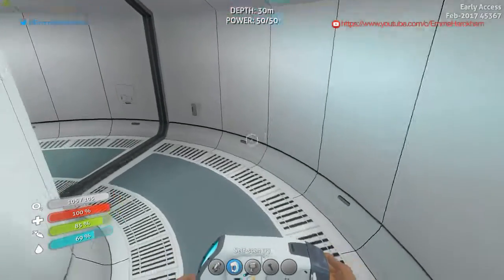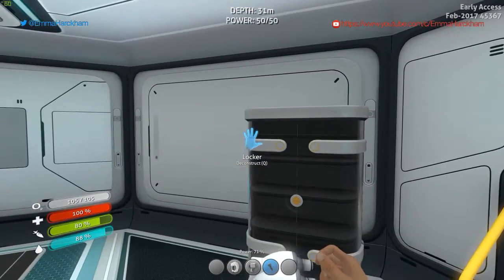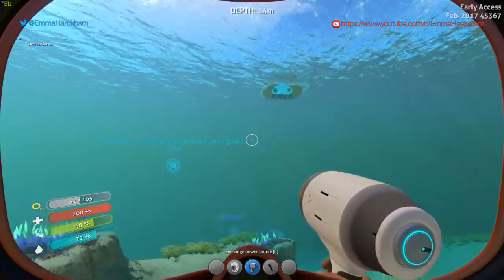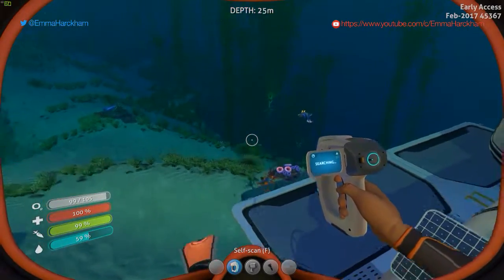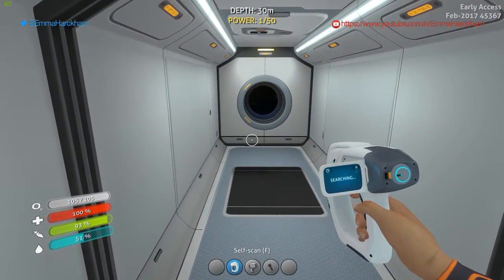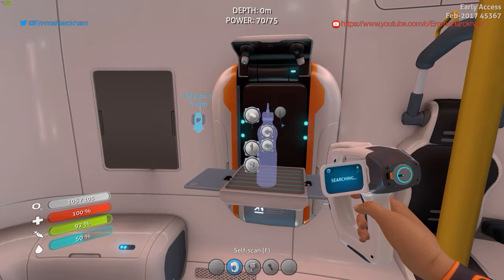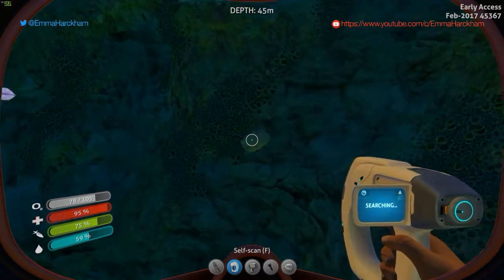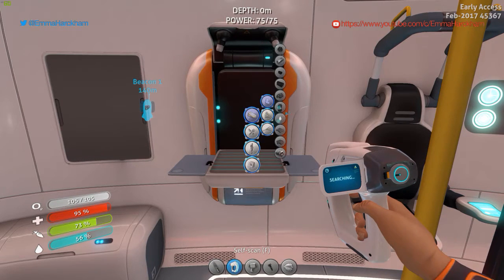Part 2 BUILDING MODIFICATIONS | Subnautica | Let's Play Gameplay | S1 08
Episode 8, continuing on from Pt 1 after a 'broadcast failed' error.
Let's Play of Subnautica.